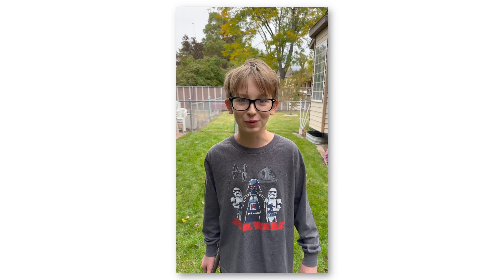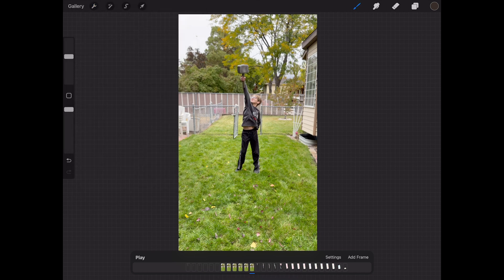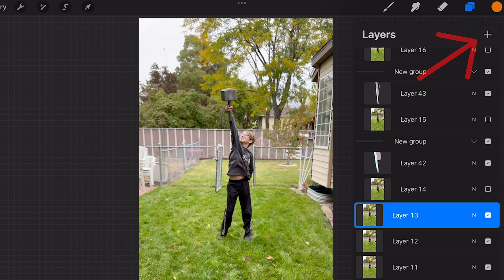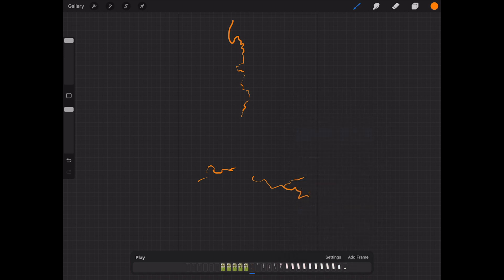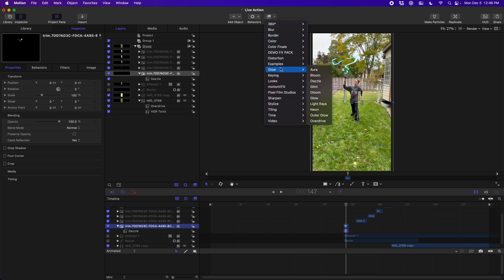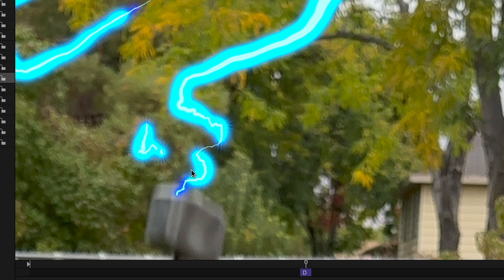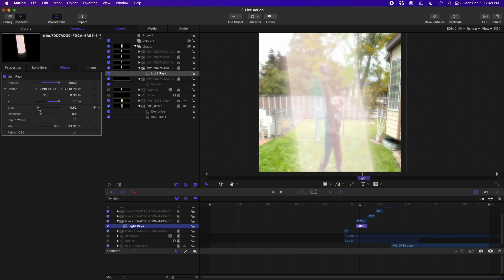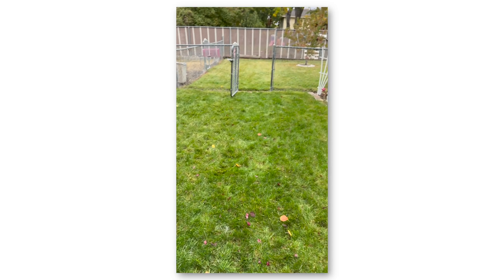How to become THOR with Procreate and Apple Motion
Procreate for iPad and Apple Pencil makes animating, even in live action video, a breeze with these powerful tricks. You can even export to Motion and Final Cut Pro to apply filters and effects in post.

Thanks to:
Jay Johnson
Jason McLaughlin
Jaroslav Bengl

Your support is what makes this all possible!